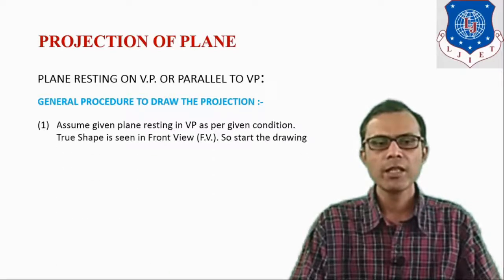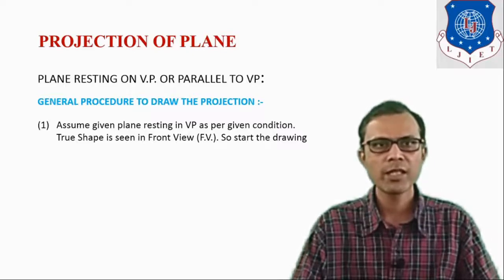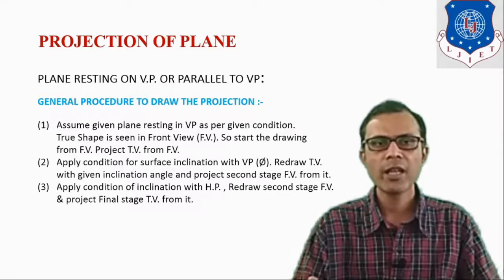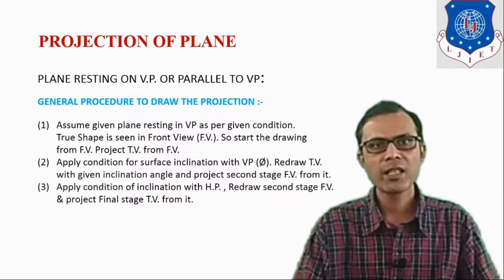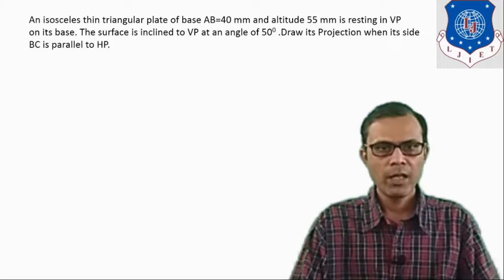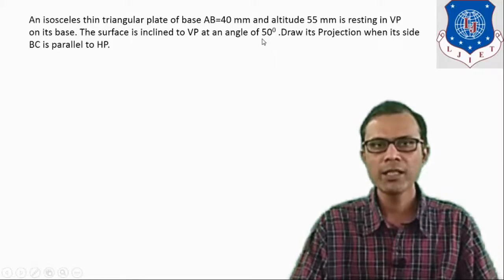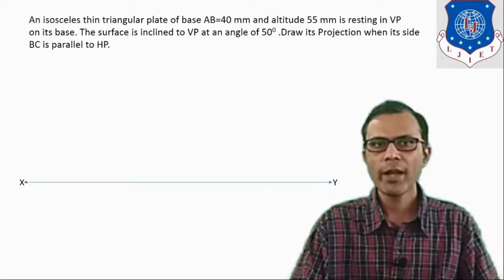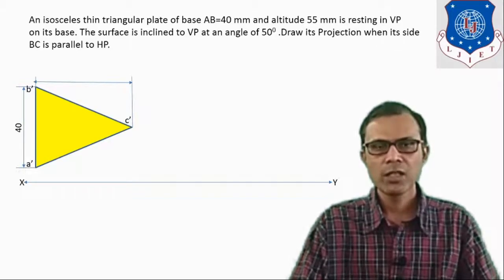L 19 Projection of a Plane Resting on VP | Engineering Graphics and Design | Mechanical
In this video lecture, the procedure to draw the projection is explained when any plane is
resting on VP or it is parallel to VP with example. The procedure is explained step by step.

Next lecture video link:
L 20 Types of Solids & its Terminology | Engineering Graphics and Design | Mechanical